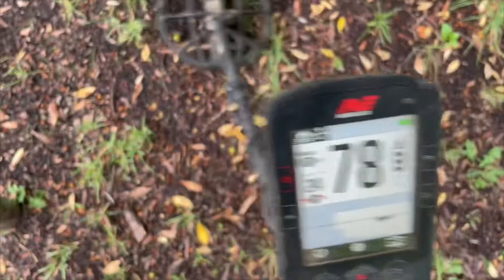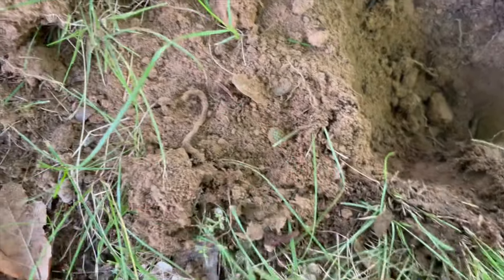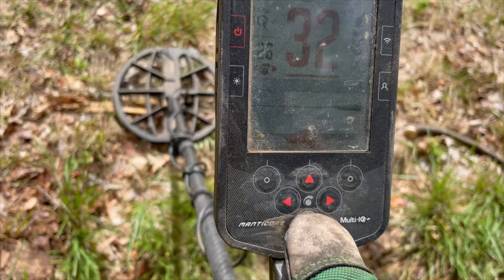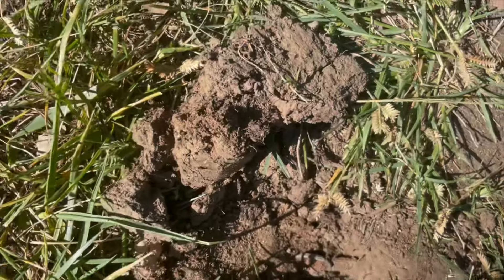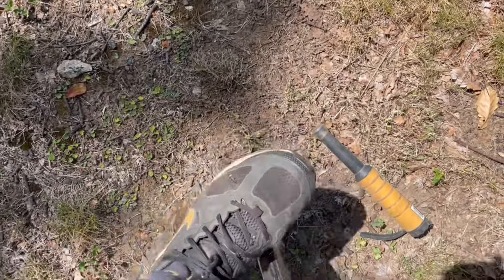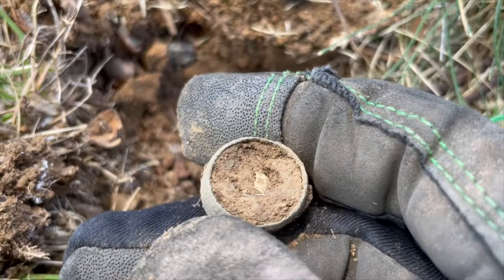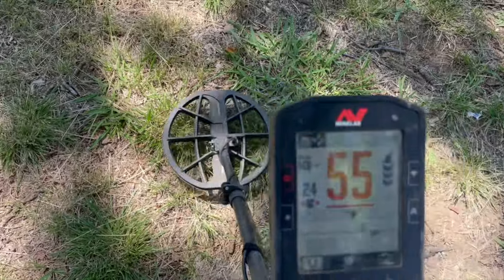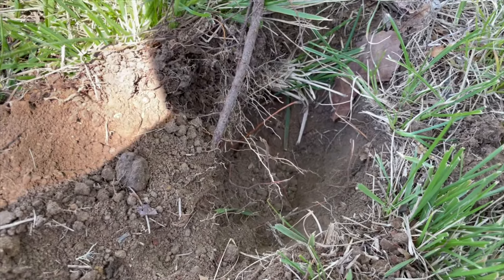The Manticore does it AGAIN! Showing 2D screen TIDs and some great finds!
Using the MANTICORE I detect an area finding 10 targets. Having fun along the way. Join me and cheers for watching